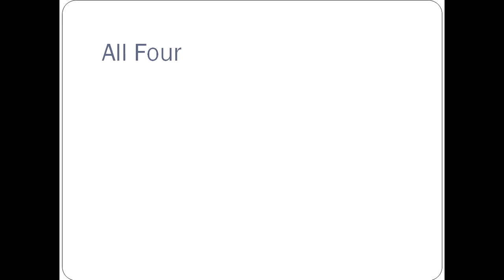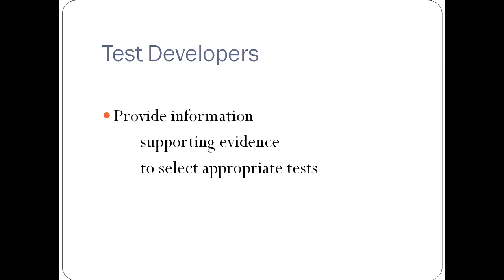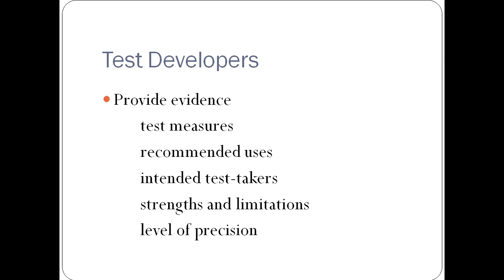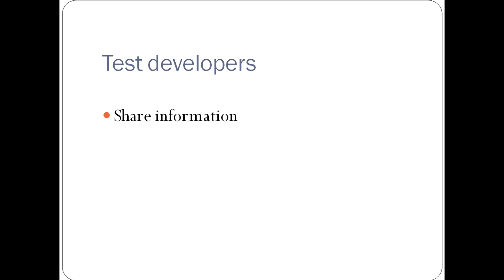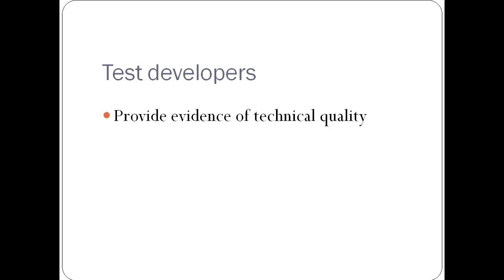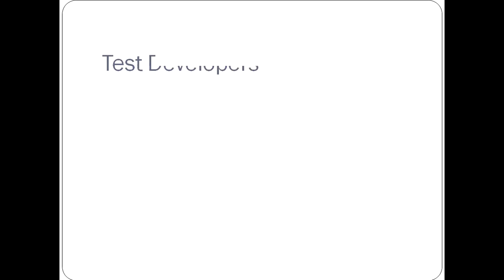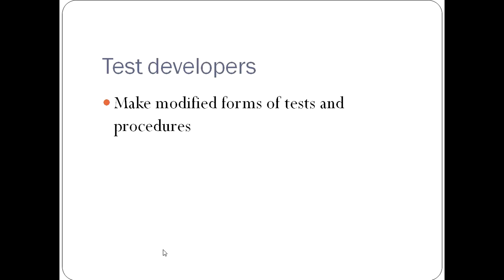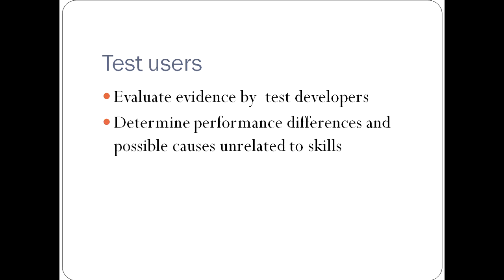Code of Fair Testing Practices, part 1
Code of fair testing, developing and selecting appropriate tests